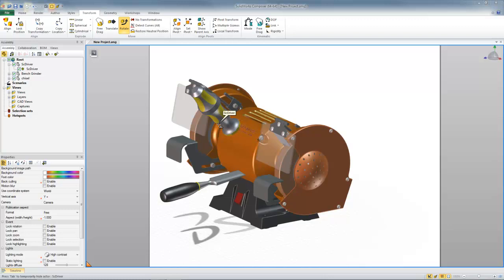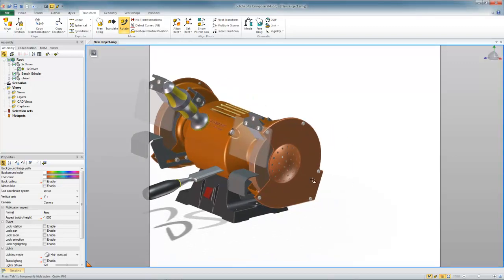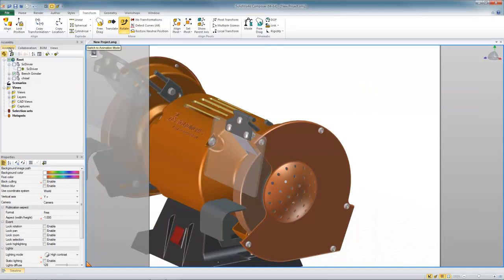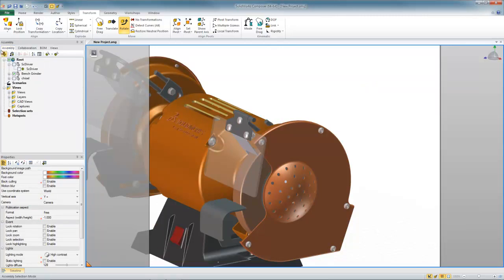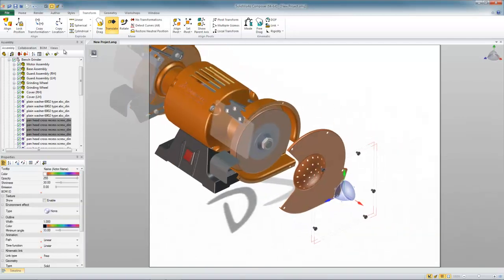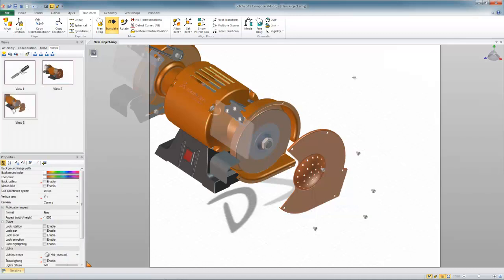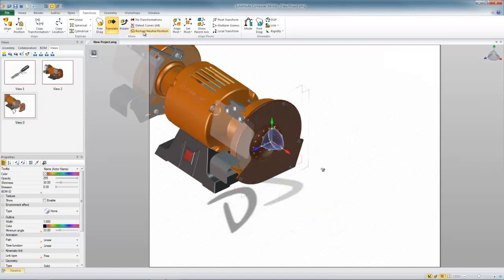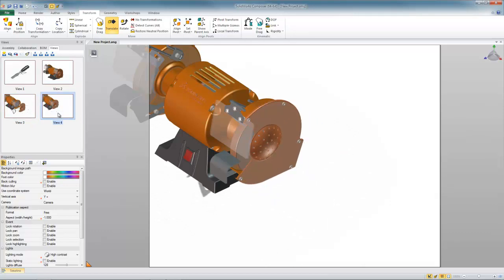05 Using Neutral Position to Make an Alternate Position View